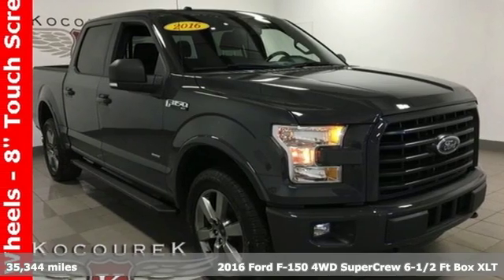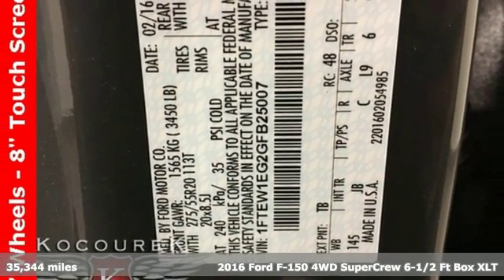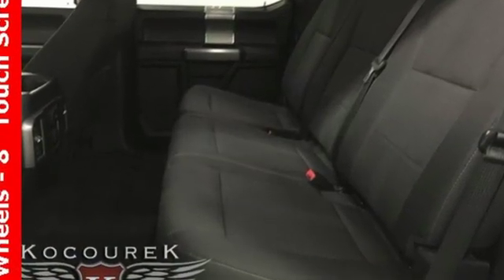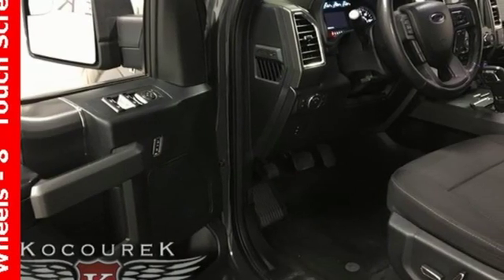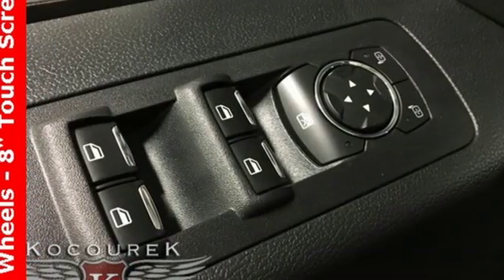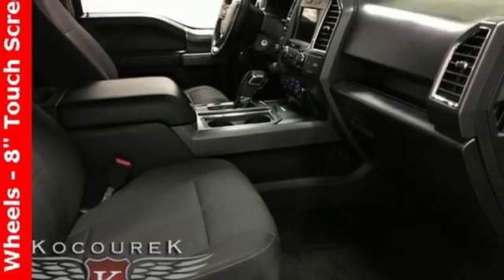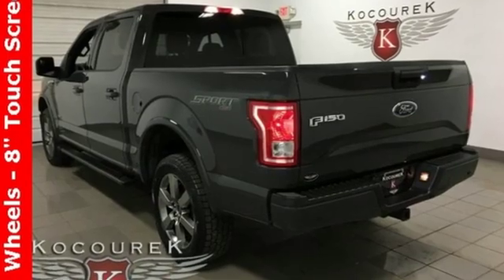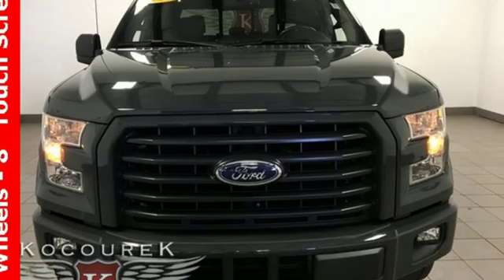Used 2016 Ford F-150 Wausau, WI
Year: 2016
Make: Ford
Model: F-150
Trim: XLT
Engine: EcoBoost 3.5L V6 GTDi DOHC 24V Twin Turbocharged
Transmission: 6-Speed Automatic Electronic
Color: Black
Interior: Black
Mileage: 35344
Stock #: P7486
VIN: 1FTEW1EG2GFB25007
Lithium Gray 2016 Ford F-150 XLT 4D SuperCrew NAVIGATION, SUNROOF / MOONROOF, TRAILER HITCH, Bluetooth , Hands-Free, Backup Camea, Keyless Entry, * Power Locks *, * Power Windows *, * Cruise Control *, HEATED SEATS, REMOTE START, 4D SuperCrew, EcoBoost 3.5L V6 GTDi DOHC 24V Twin Turbocharged, 6-Speed Automatic Electronic, 4WD, 10-Way Power Driver's & Passenger Seats, 110V/400W Outlet, ABS brakes, Accent-Color Step Bars, Auto-Dimming Rear-View Mirror, Auxiliary Transmission Oil Cooler, Black Billet Style Grille w/Body-Color Surround, Body-Color Door & Tailgate Handles, Body-Color Front & Rear Bumpers, Box Side Decal, Chrome Billet Style Grille w/Chrome Surround, Chrome Door & Tailgate Handles w/Body-Color Bezel, Chrome Step Bars, Class IV Trailer Hitch Receiver, Cloth 40/20/40 Front Seat, Compass, Electronic Locking w/3.55 Axle Ratio, Electronic Stability Control, Equipment Group 302A Luxury, Extended Range 36 Gallon Fuel Tank, Heated Front Seats, Illuminated entry, Integrated Trailer Brake Controller, Leather-Wrapped Steering Wheel, LED Box Lighting, Low tire pressure warning, Manual-Folding Heated Pwr Glass Trailer Tow Mirror, Power Glass Heated Sideview Mirrors, Power-Adjustable Pedals, Power-Sliding Rear Window, Pro Trailer Backup Assist, Radio: Single-CD w/SiriusXM Satellite, Rear Under-Seat Storage, Rear View Camera w/Dynamic Hitch Assist, Rear Window Defroster, Remote keyless entry, Remote Start System, Reverse Sensing System, Single-Tip Chrome Exhaust, SYNC 3, SYNC Voice Recognition Communications, Tailgate Step w/Tailgate Lift Assist, Traction control, Trailer Tow Package, Twin Panel Moonroof, Upgraded Front Stabilizer Bar, Variably intermittent wipers, Voice-Activated Navigation, Wheels: 20" 6-Spoke Premium Painted Aluminum, XLT Chrome Appearance Package, XLT Sport Appearance Package. EcoBoost 3.5L V6 GTDi DOHC 24V Twin Turbocharged 4WDbrbrAwards:br * 2016 KBB.com Brand Image Awards

Address:
2727 North 20th Ave